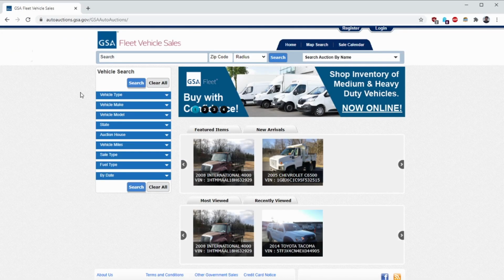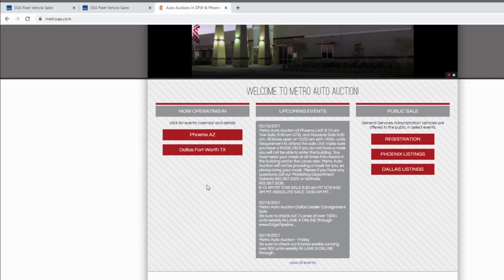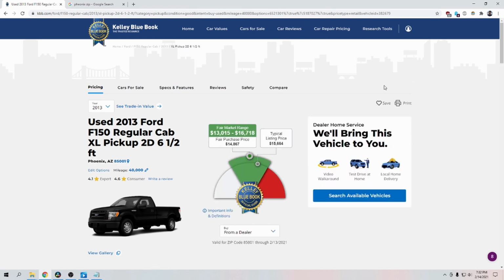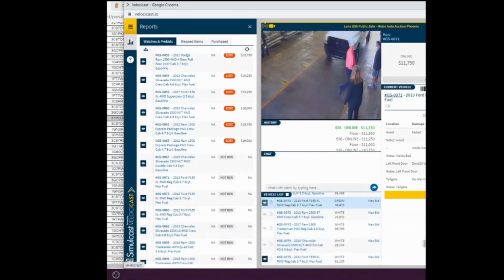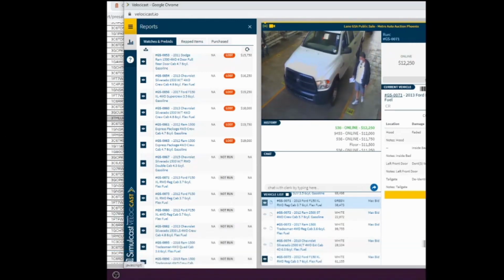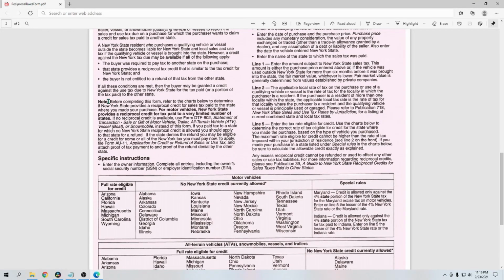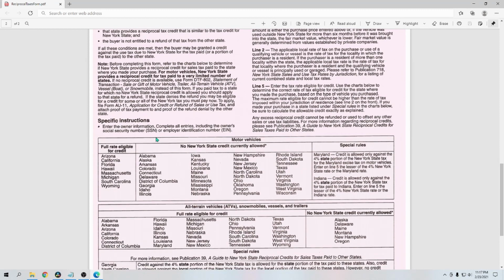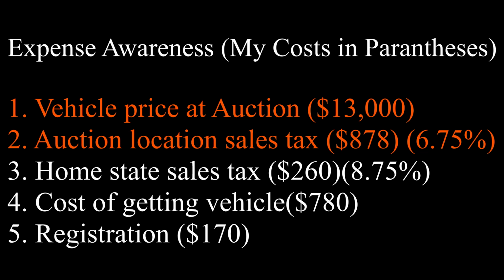How to Buy a Truck Online (GSA Auction)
I made this video for people who are considering buying from a government fleet auction (gsa sale) online for the first time. I go over my experience as an out of state buyer and try to reveal the expenses a first time buyer might not think about. I hope this video saves you a few hours of research. Buying online and out of state just happens to be what I know about because it is what I did.

Timecodes

0:00 Finding an Auction House

02:19 Pre Auction Research

04:00 I Win

06:17 Paying and Shipping

08:06 DMV Registration etc.

11:04 Total Expenses

12:05 Bonus Auction Footage